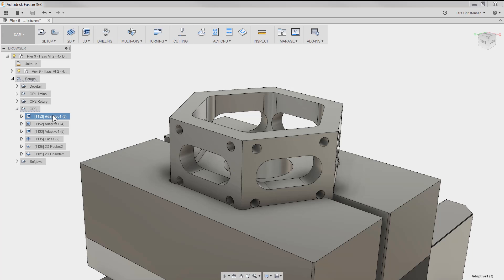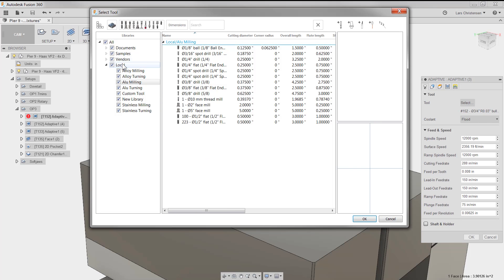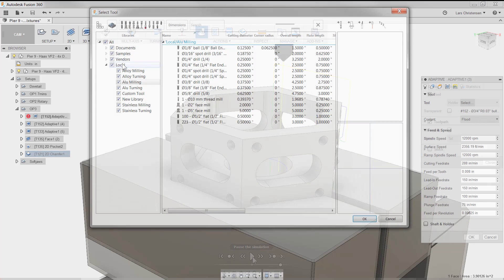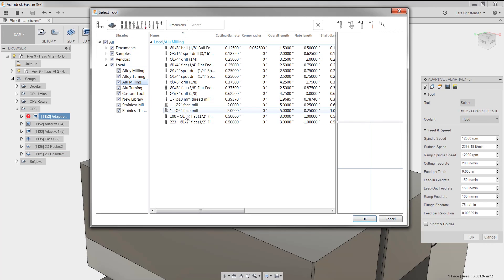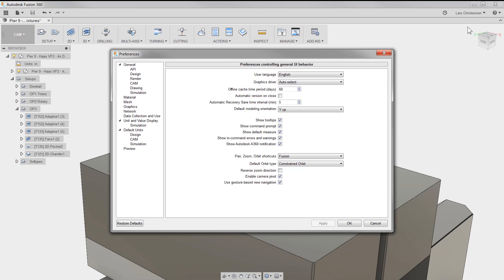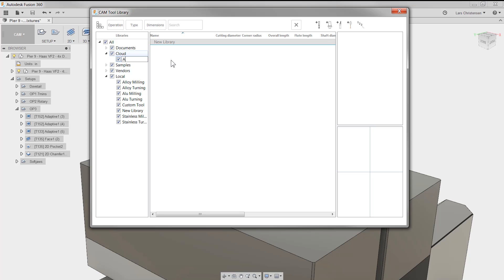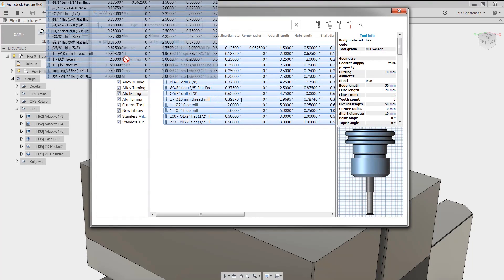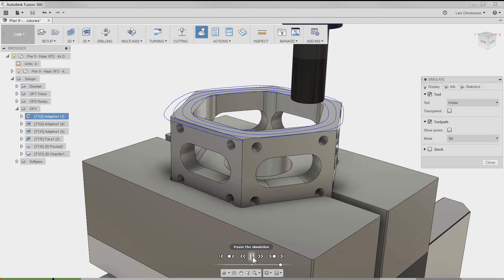QUICK TIP: Cloud Libraries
In this QUICK TIP, we'll take a look at the CAM Tool Libraries. By default they're stored locally, but from time to time it can be nice to access your tool library from another computer. This is where Cloud Tool Libraries are a lifesaver!